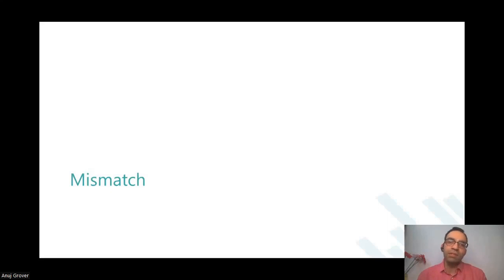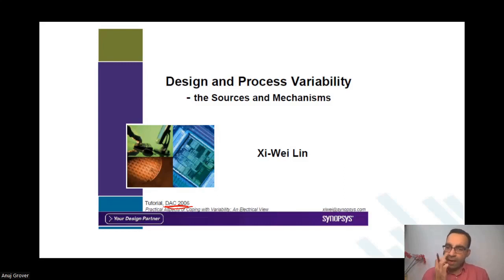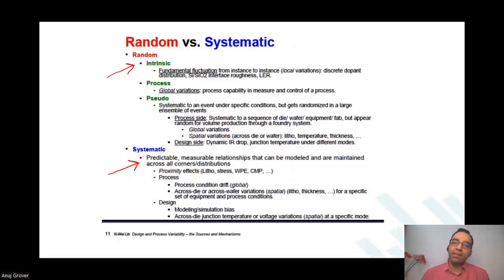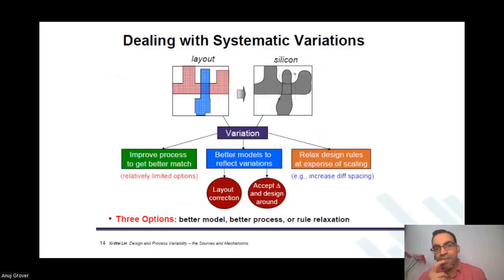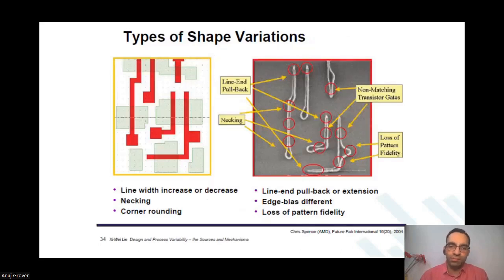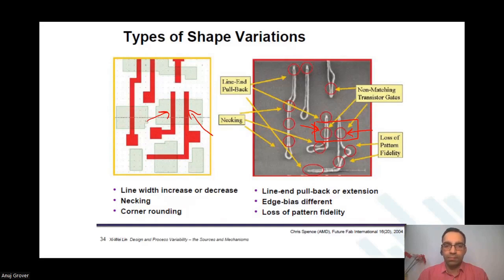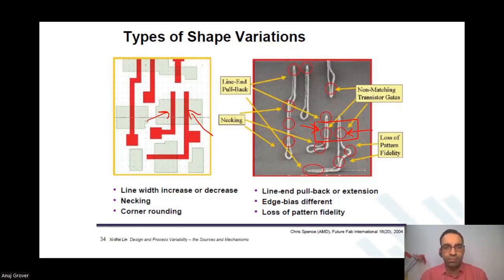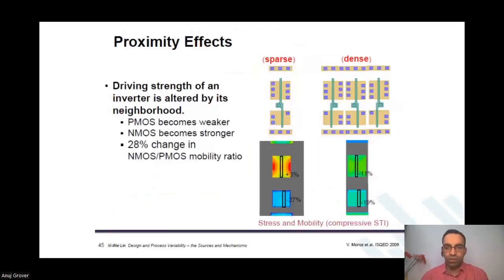Process Variations - Systematic Variations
In this video, following topics have been discussed:
Process variation • Mismatch • Fabrication • Cell current • Random, Global variation • systematic, pseudo variation • Event dependent • Predictable • Model • Reflect variation • layout correction • Shape variations • Different length • Necking • Pattern fidelity